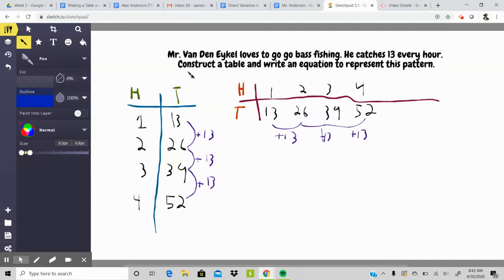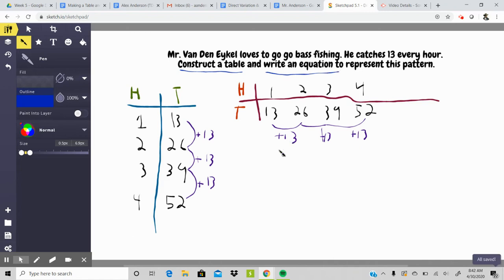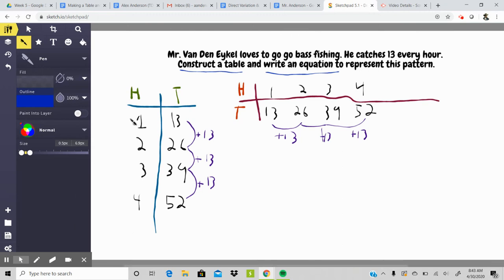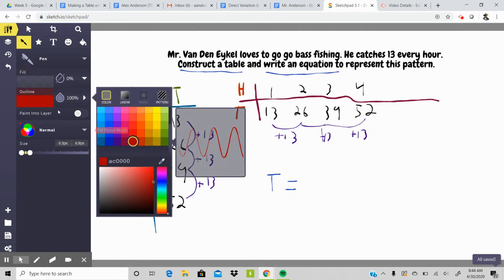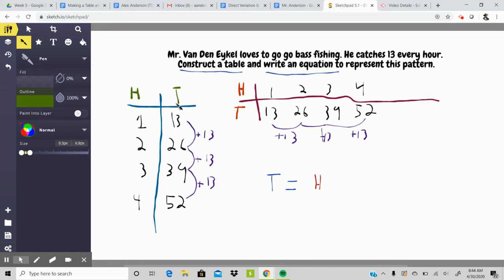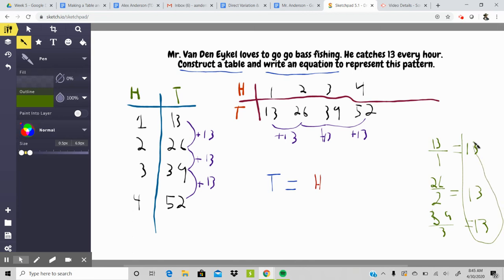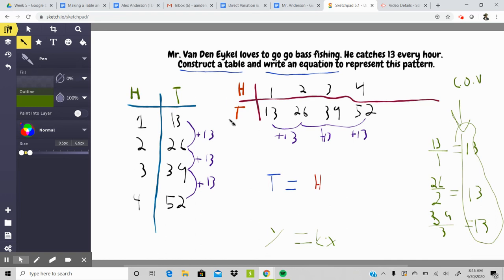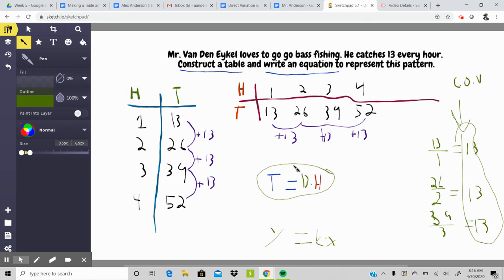Making a Table and Equation (Direct Variations) (Part 2)